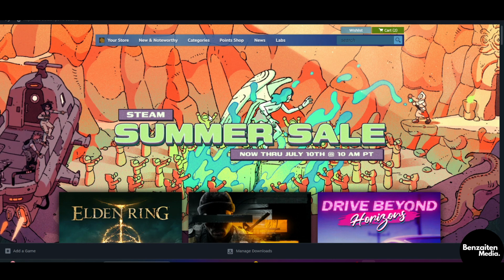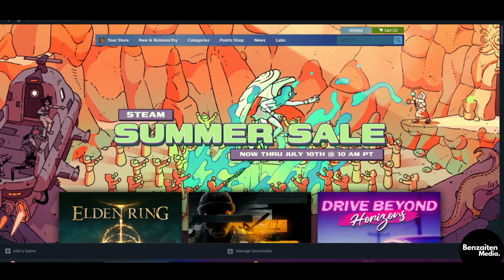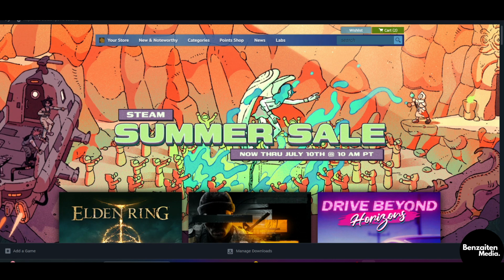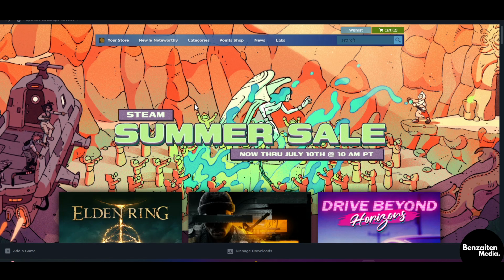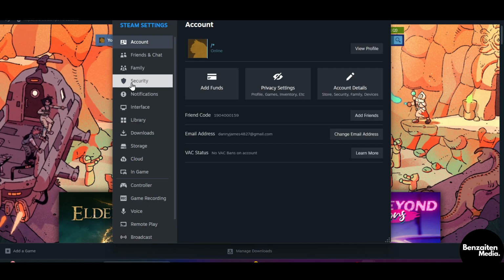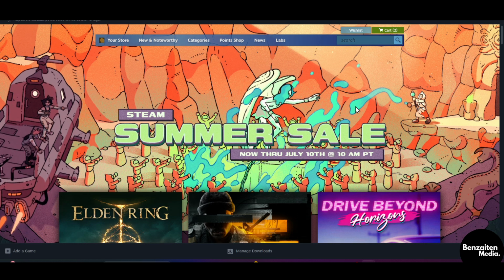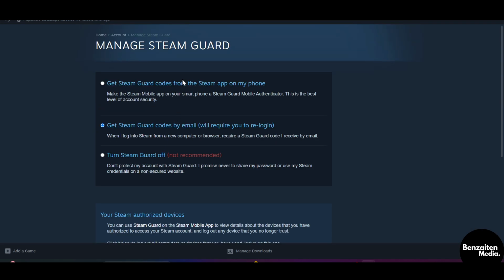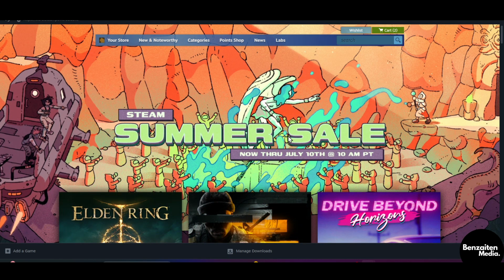How To Fix Can’t Trade Problem on Steam: 2025 Full Guide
⚠️🎮 Encountering the "Can't Trade" issue on Steam? This step-by-step guide will walk you through resolving this frustrating problem in 2025. Whether it's caused by account restrictions, missing requirements, or technical glitches, this tutorial ensures a clear path to fixing the issue so you can trade items, games, or skins with ease.

🔍 What You’ll Learn in This Guide:
✅ How to check and meet Steam’s trading requirements (e.g., account age, Steam Guard activation)
✅ Steps to troubleshoot and resolve common causes of trading restrictions
✅ Tips for verifying your account status and avoiding future issues
✅ Troubleshooting common errors like "Trade Hold" or "Trade Blocked"

This guide is perfect for gamers who want to trade items or games on Steam but are stuck with the "Can't Trade" error. With clear instructions and actionable tips, you'll learn how to resolve the issue and enjoy seamless trading without delays or restrictions.